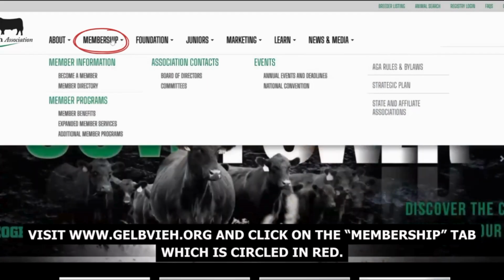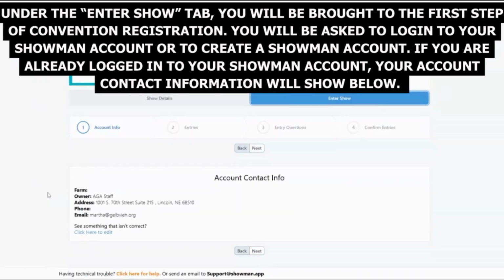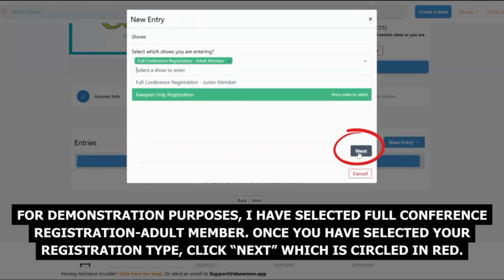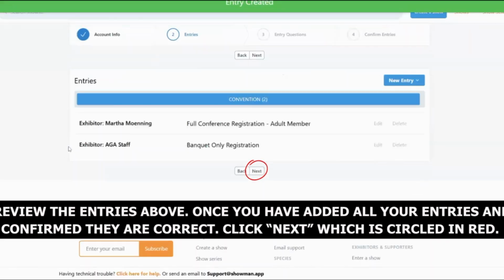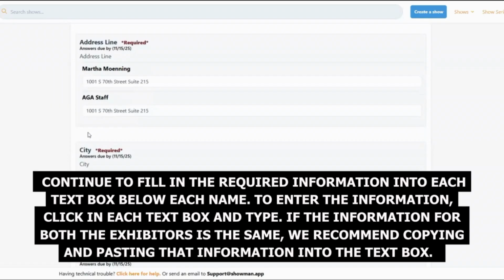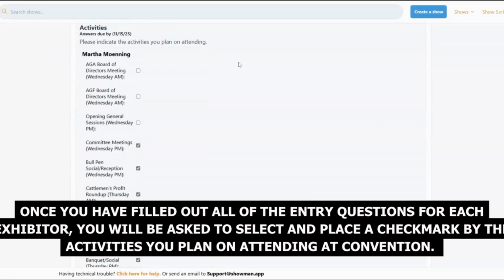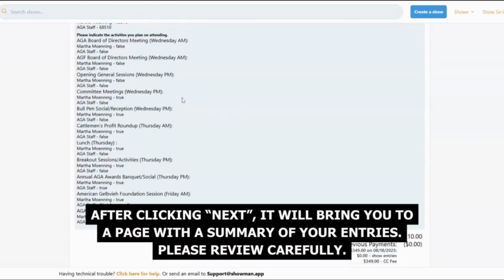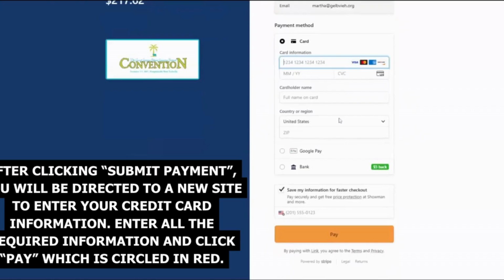2025 AGA Convention Registration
A step by step guide to registering for the 55th Annual American Gelbvieh Association National Convention held December 3-5, 2025, at the Margaritaville Hotel Nashville.